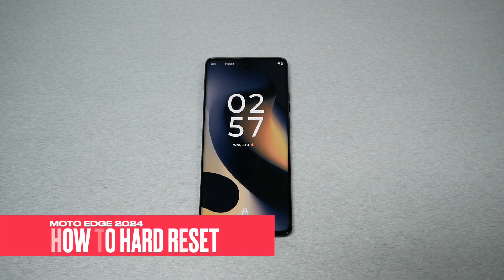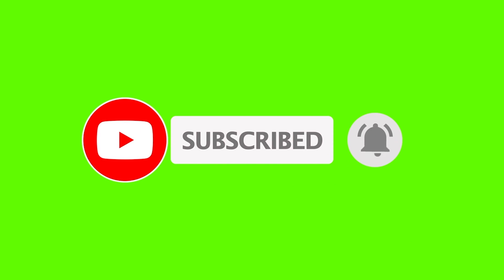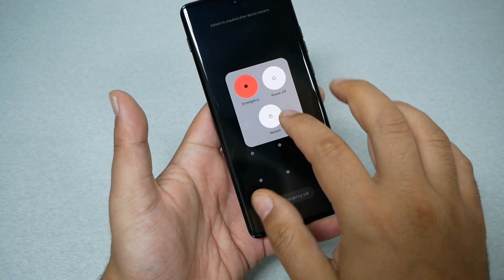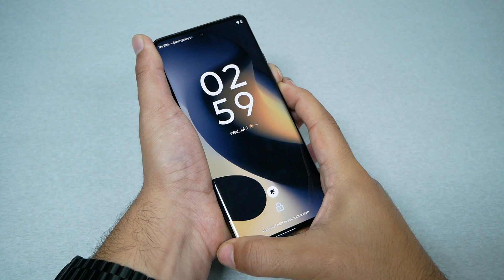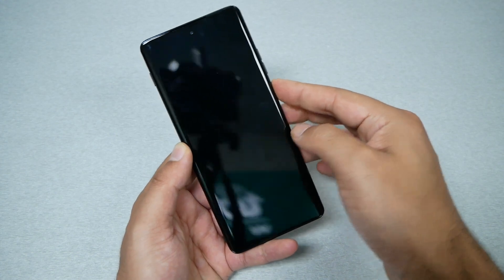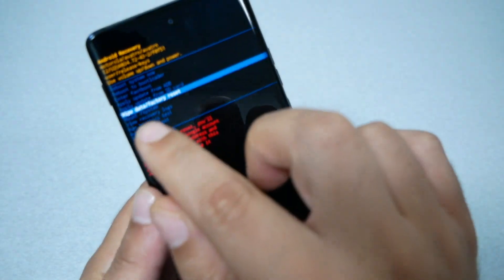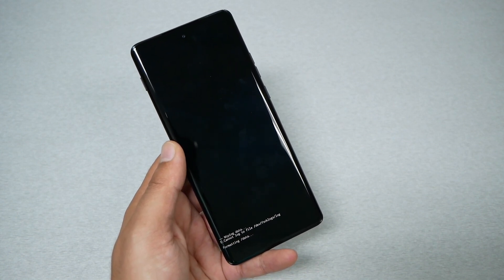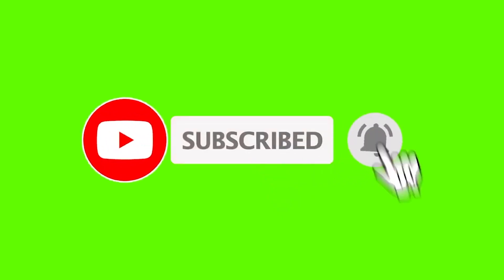Moto edge 2024 How to Hard Reset Removing PIN, Password, pattern No PC